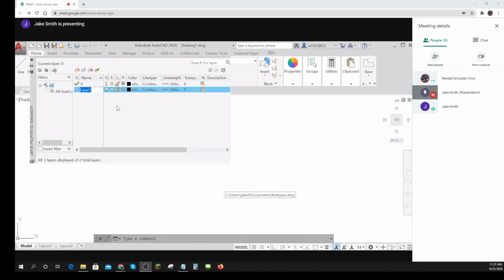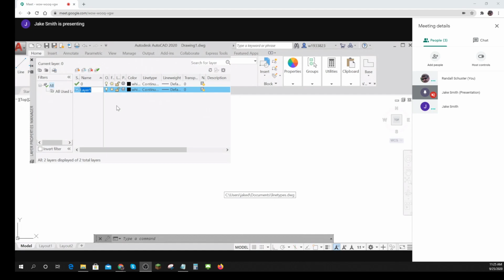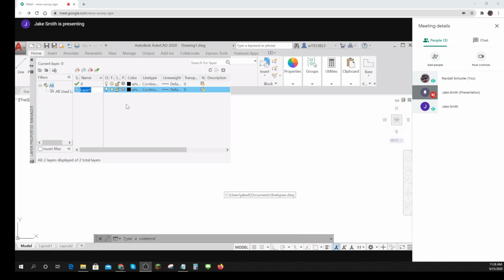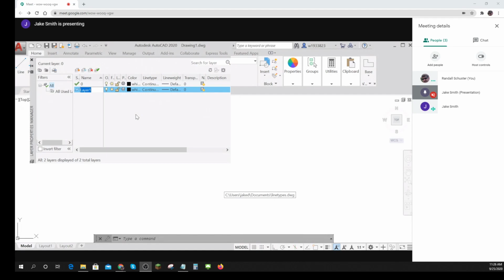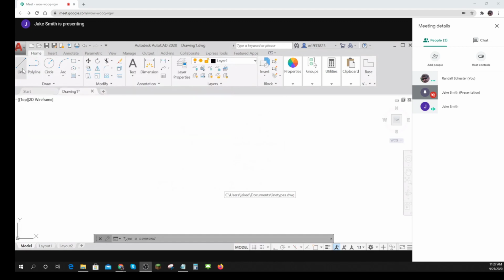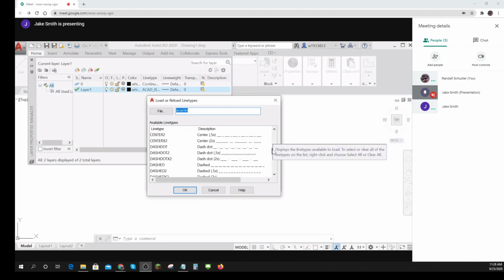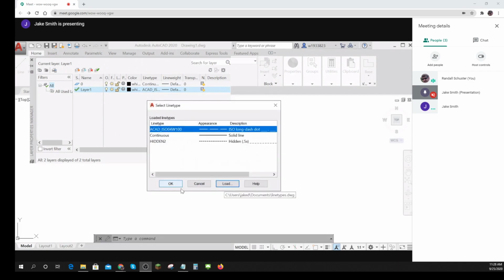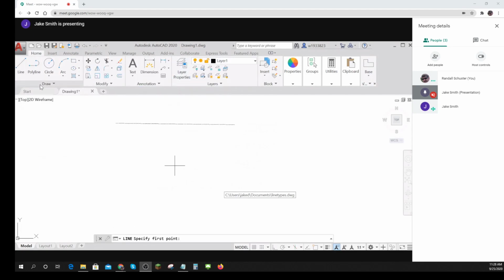9 25 20 Office Hour Layers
9 25 20 Office Hour   Layers